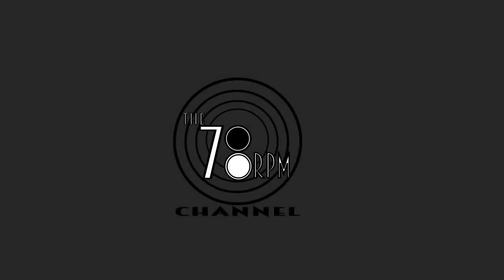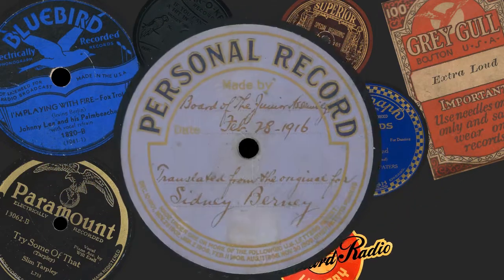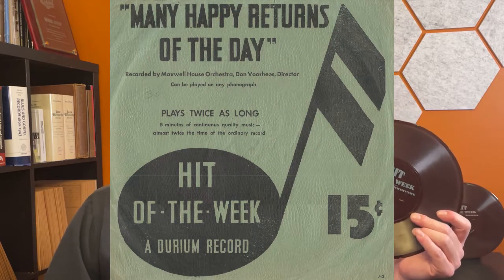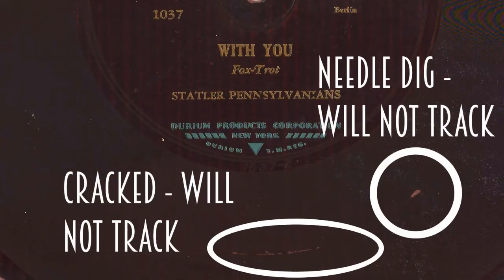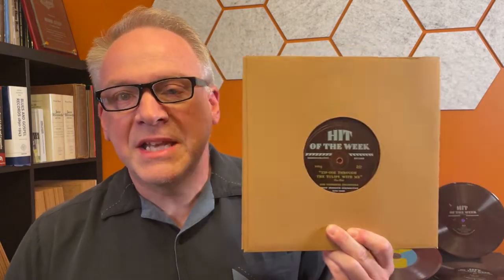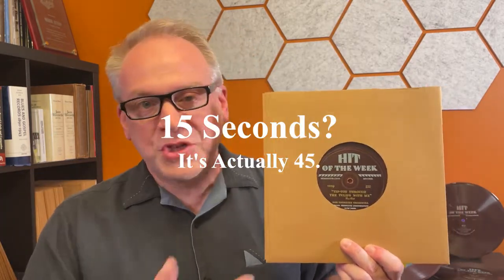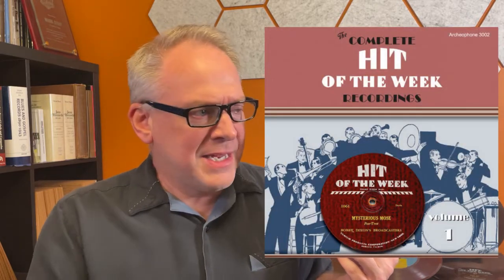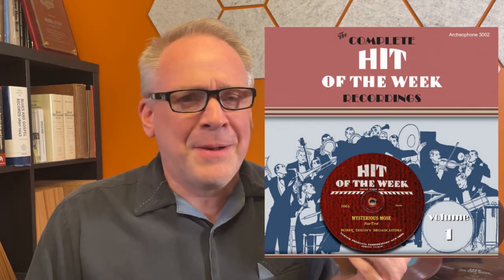Hit of the Week records: An introduction and an UNISSUED disc!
Today we discuss Hit Of The Week discs.  These flexible cardboard records are a good representation of popular and dance music from the early 30's and you should definitely pick them up if you find them while junking.
While most of them have little resale value, there is a lot of good music on them.   There are also some EXTREMELY rare discs that have surfaced over the years.  Today you will hear one that has never been issued publicly, either in its original disc form OR by any reissue label.